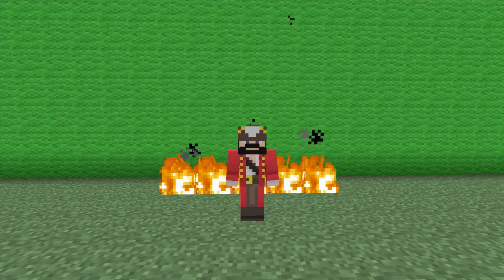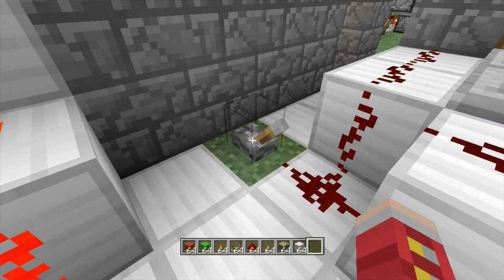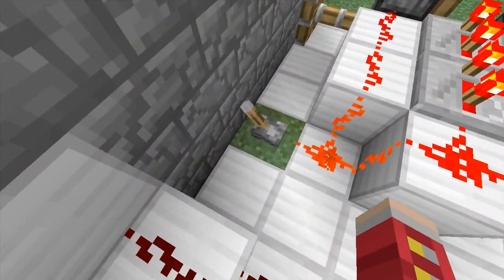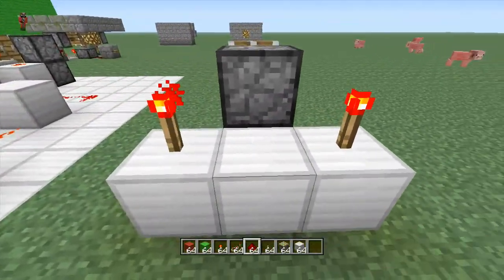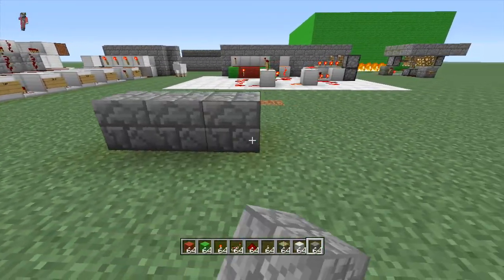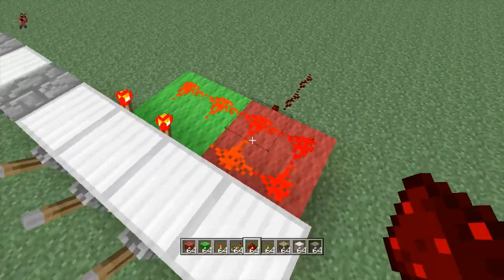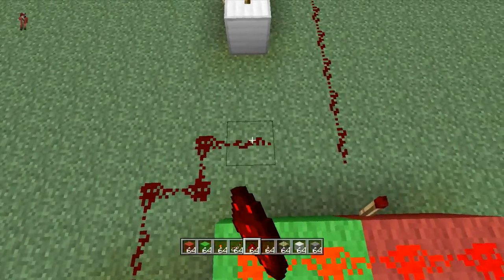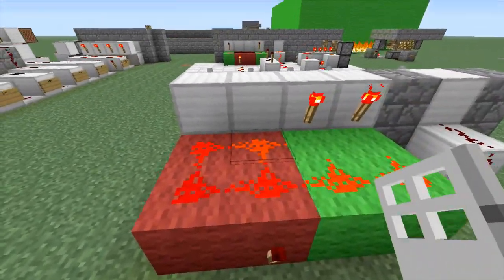4 Lever Combo Lock (AND Gate) - Minecraft Xbox 360/PS3 - [Tutorial]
In this video we are going to show you a simpler combination lock... Plus! A double Piston extender PLUS! an AND Gate. So if buttons are not your thing...we got some levers for ya!

Bam!™